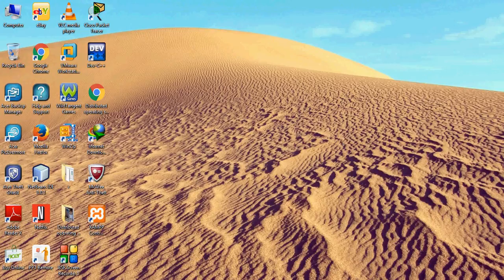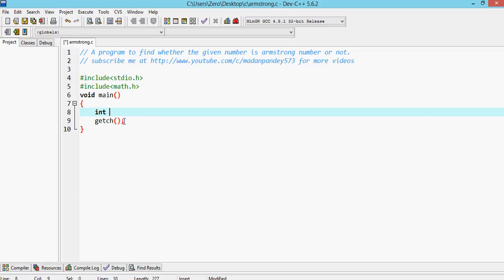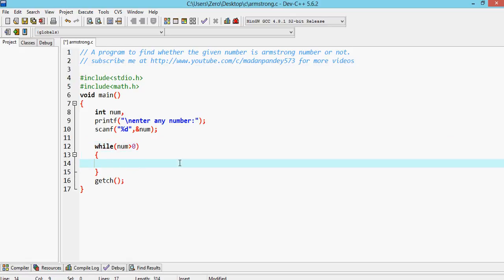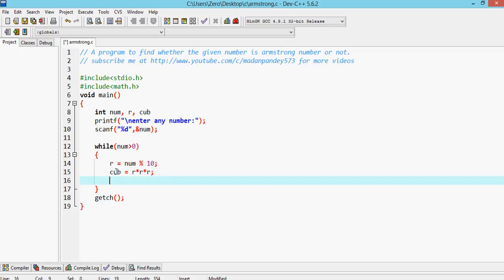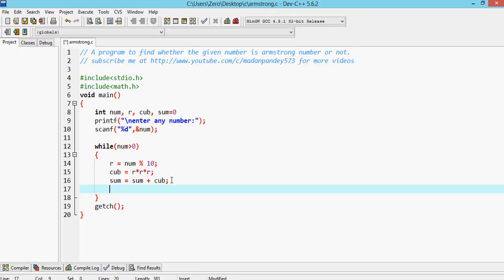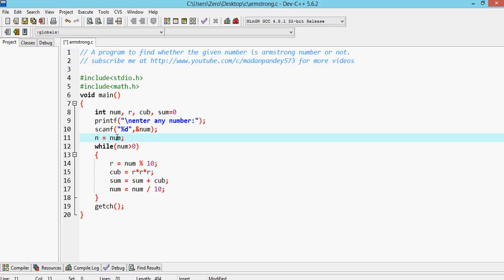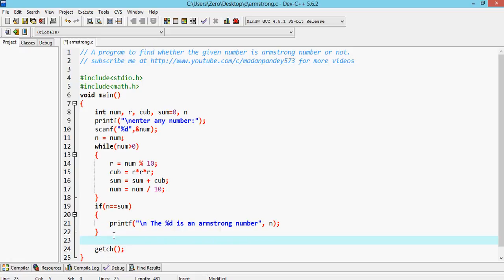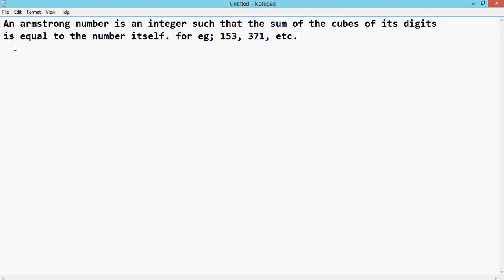how to find armstrong number in c programming language?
this program shows whether the given number is armstrong number or not using c programming language.
This content is best suited for beginners in this course, School level student who need to study c programming language as the part of their curriculum.